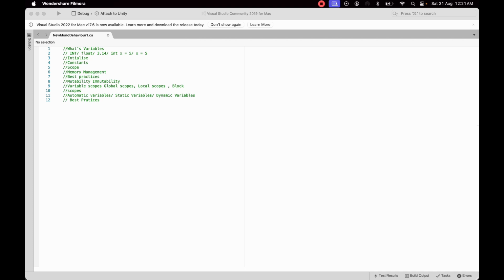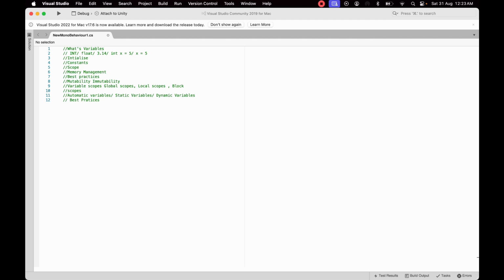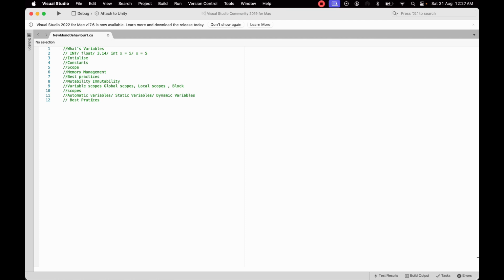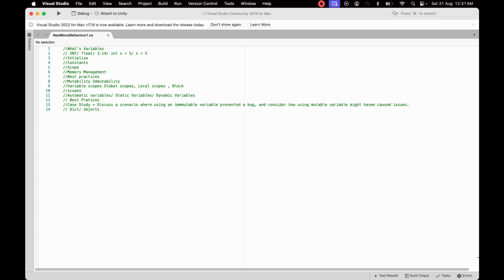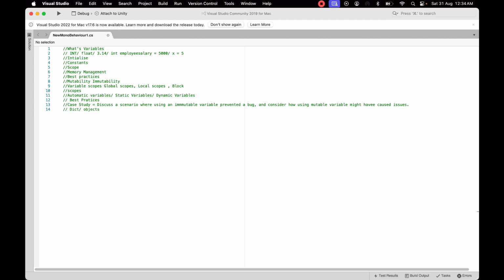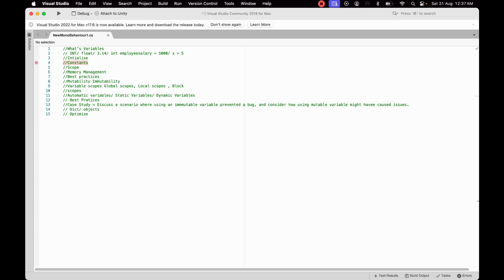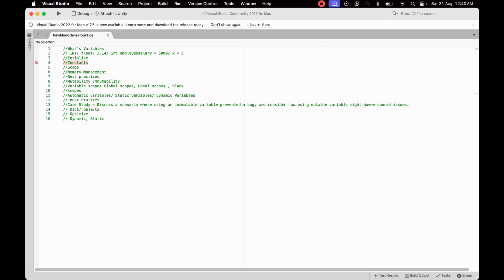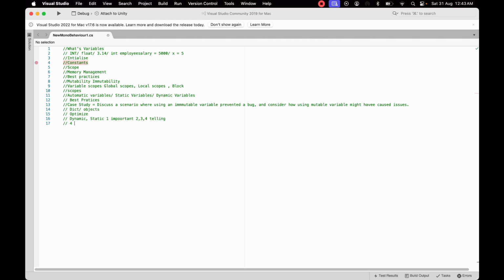The Unity C# Developer Bootcamp Part 15